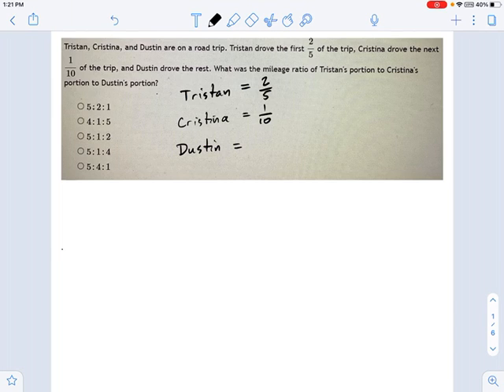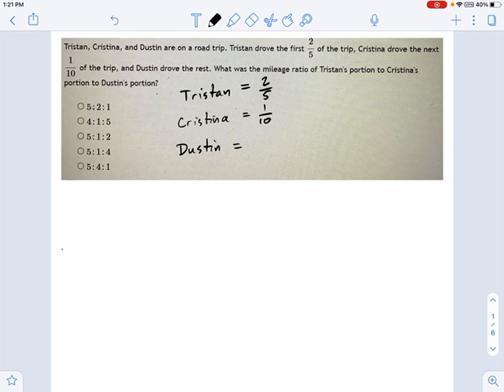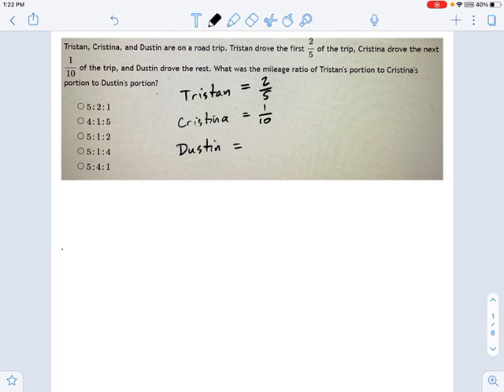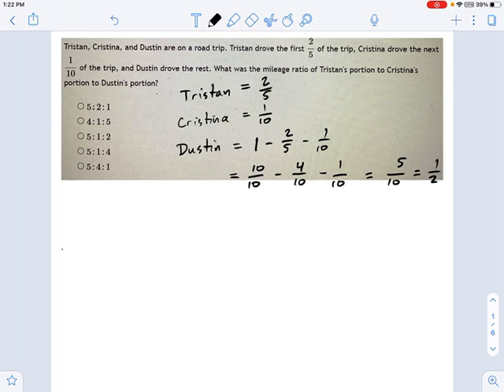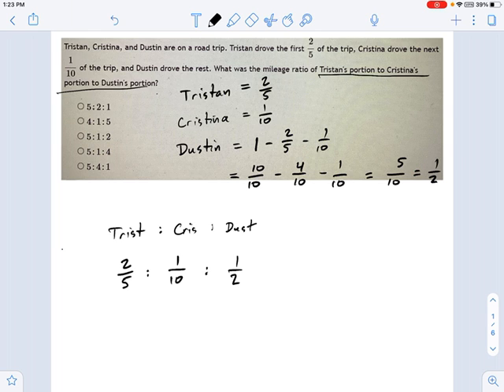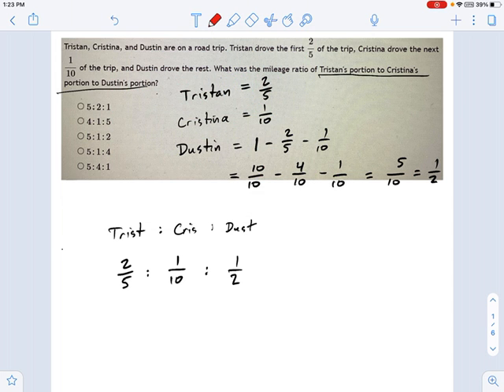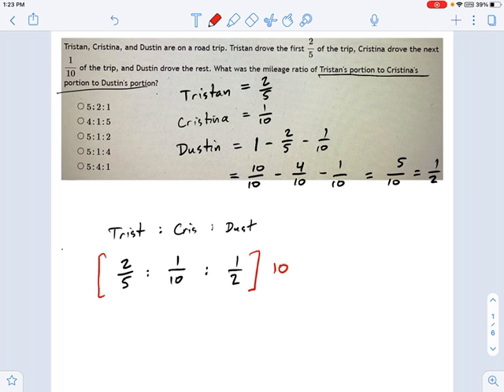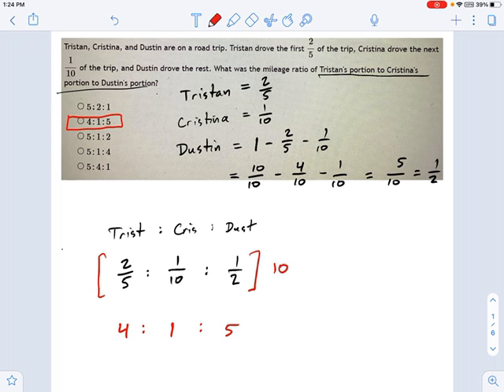Pre Algebra: Ratios -- 6